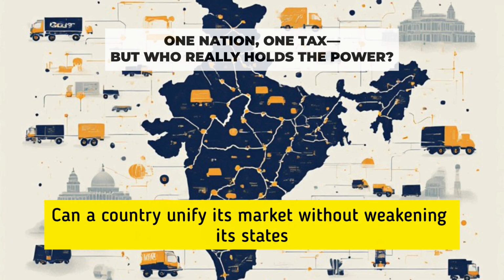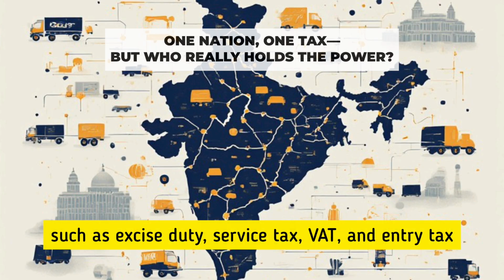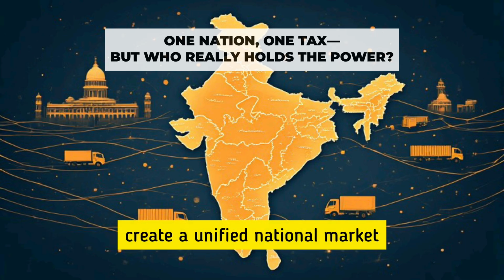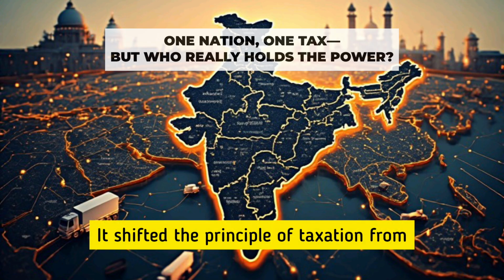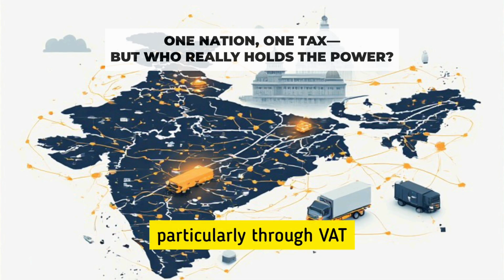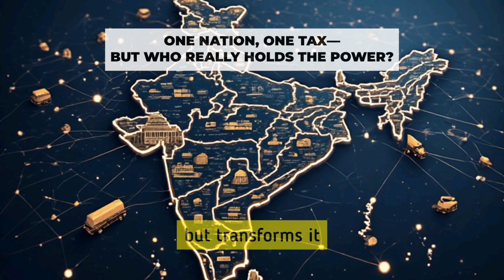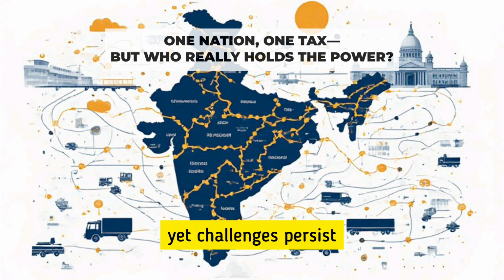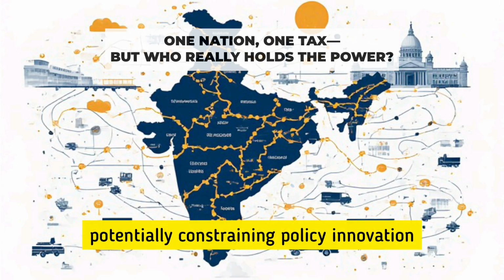What is the Goods and Services Tax (GST) and how does it affect fiscal federalism in India? RBI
Indian Polity & Governance + Indian Economy – Federalism and Taxation
GST: Unity Boost or State Power Loss?